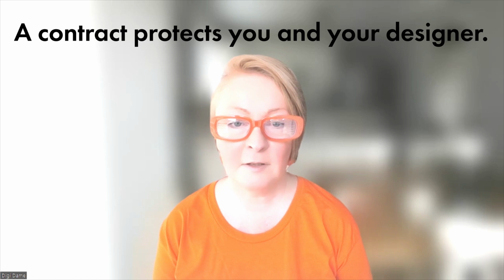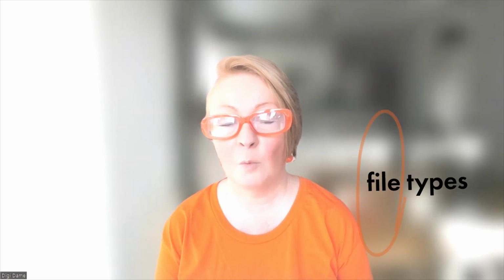Sign a Design Contract by The Digi Dame Graphic Designer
Before you work with a brand designer or graphic designer, it's imperative that you are legally protected with a contract or agreement. Cassandra, aka The Digi Dame, talks about design contracts in this video.